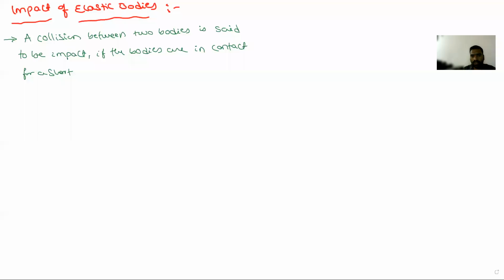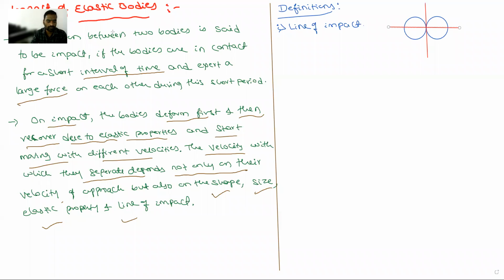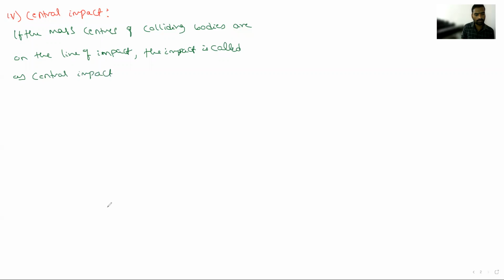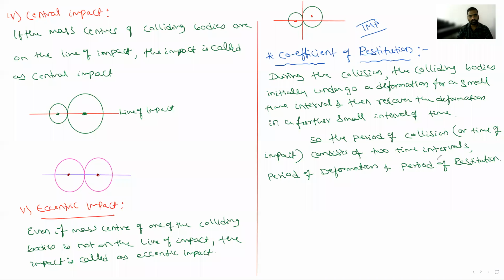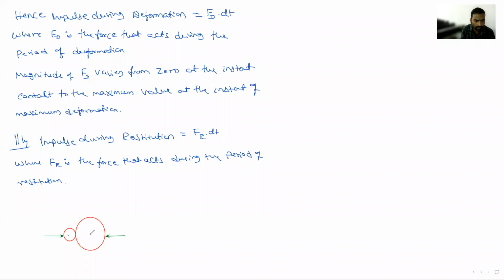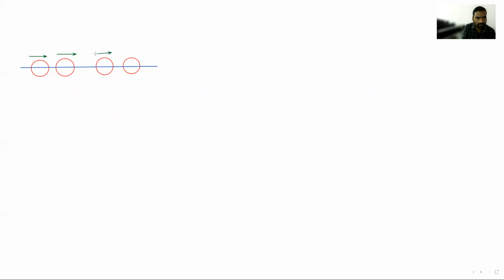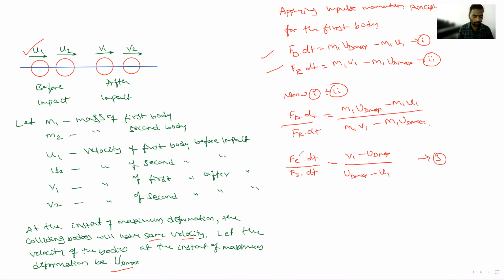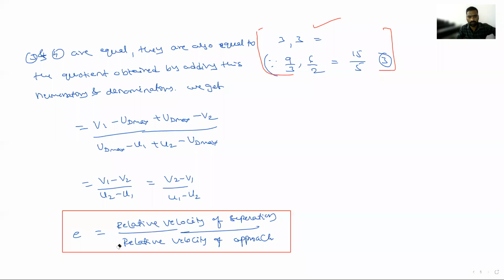EM BMM DIVG LEC85 24 03 22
Impact and its types